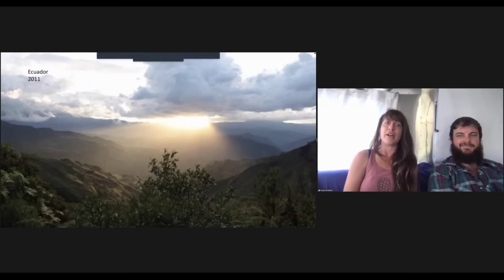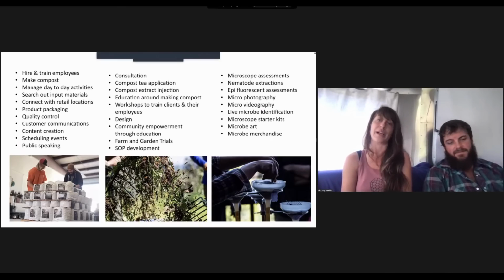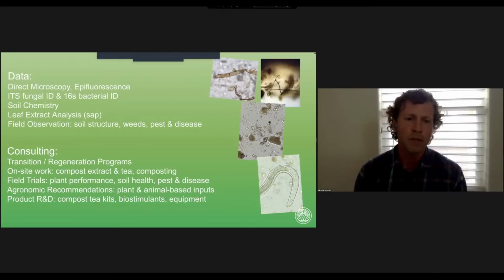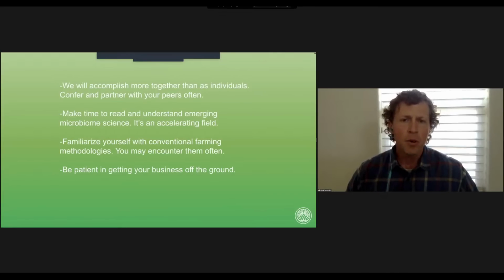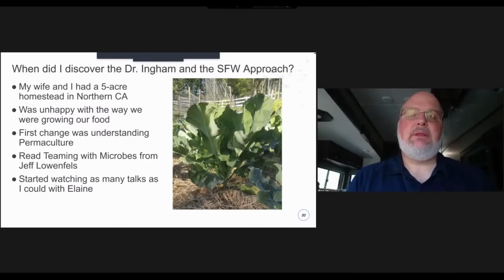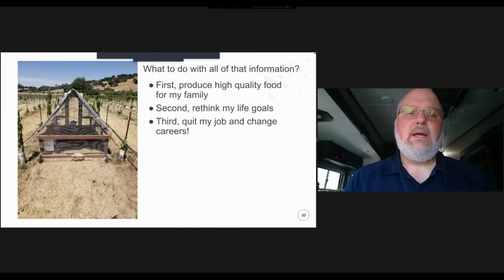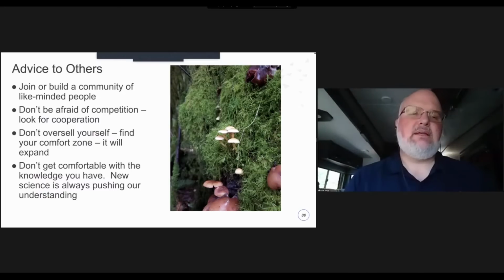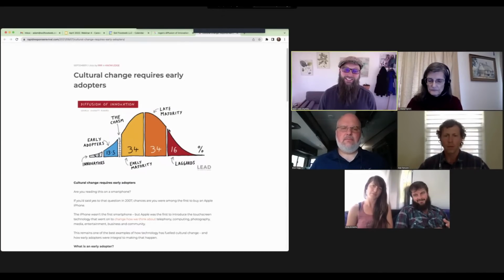Careers in Soil Regeneration | Healthy Soil - Healthy Planet Part 4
Meet Soil Food Web pros helping farmers shift to regenerative ag and make change happen in their communities.
✅Access dozens of FREE soil science videos and learn about courses in soil health

They all have quite different business models and are in different locations, but they’re making a big impact and are enjoying the journey. If you are looking for an impactful new career where you can help farmers restore the natural landscape, while making more profits?? Then this could be perfect for you!

Make sure to stick around for the end of this one, as you’ll be able to get your questions answered in the live Q&A sessions.

Panelists: Consultants - Nick Tomasini & Brian Vagg, Compost Producers – Keisha Wheeler & Casey Ernst
Hosts: Dr. Adam Cobb & Dr. Elaine Ingham